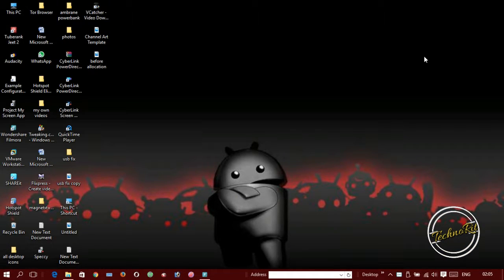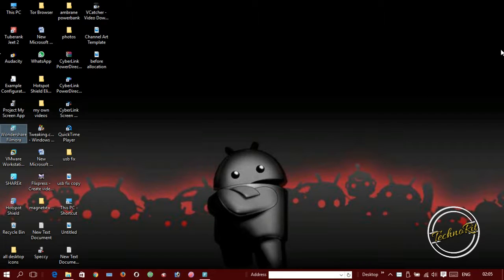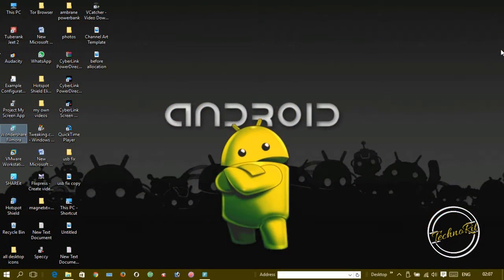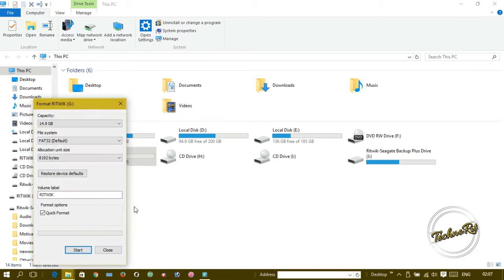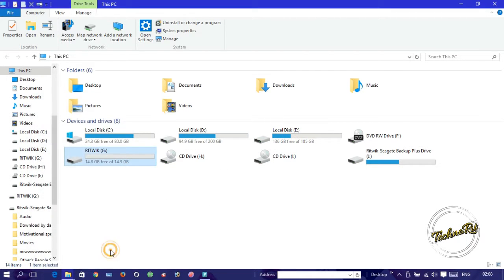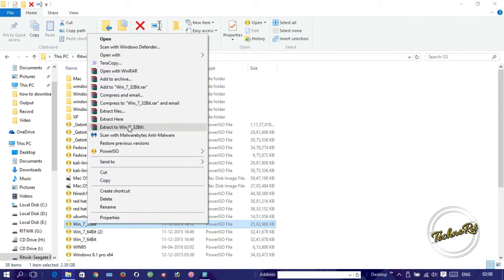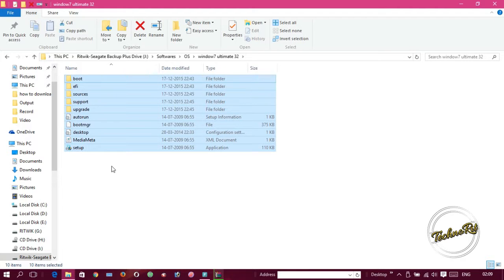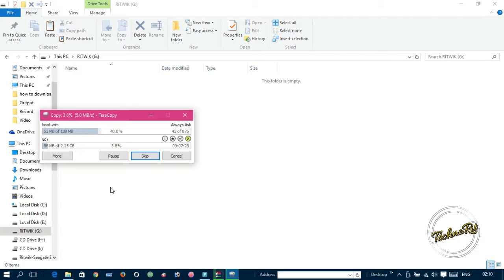how to make bootable pendrive without any software[windows 7,8.1,10]latest update 25/05/2016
how to make bootable pendrive without any software